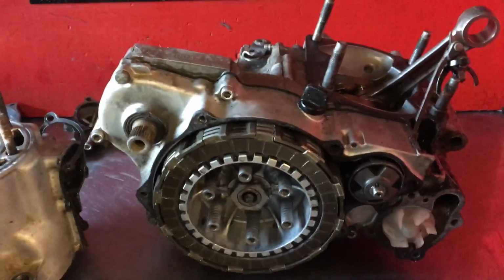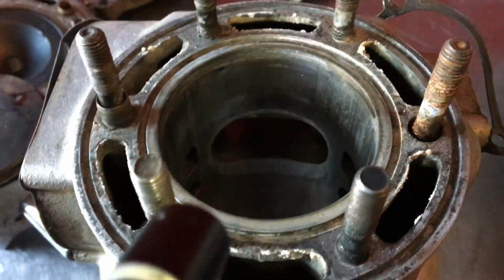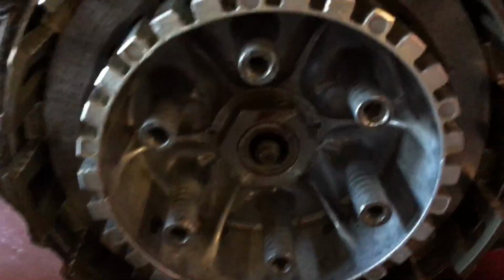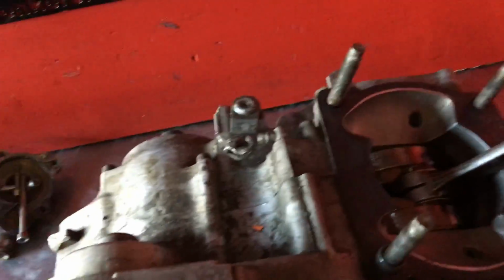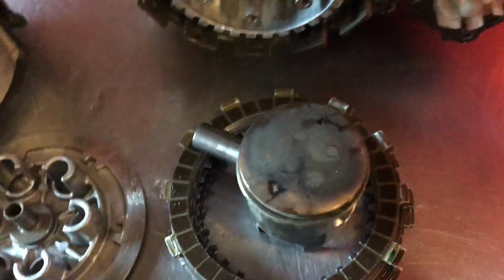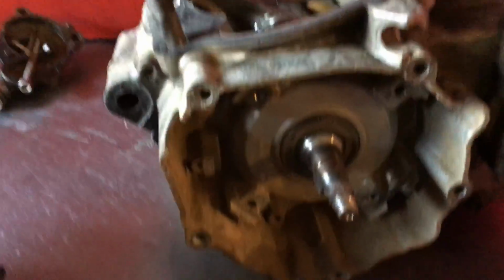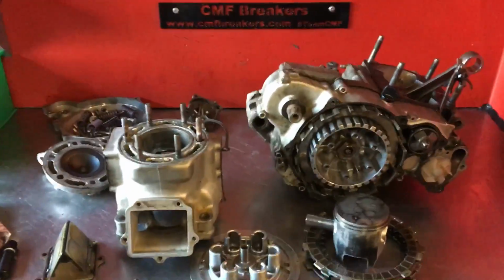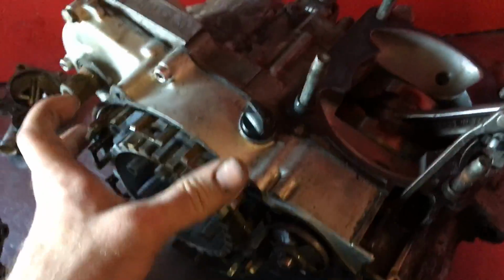Bullshitters at it again ! Cowboys pulling the " it's just had a full rebuild scam"